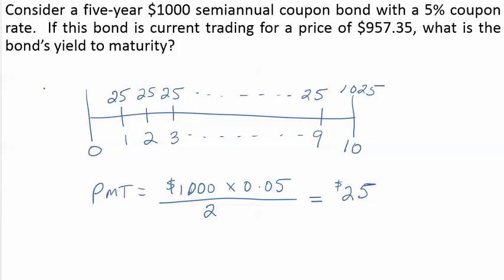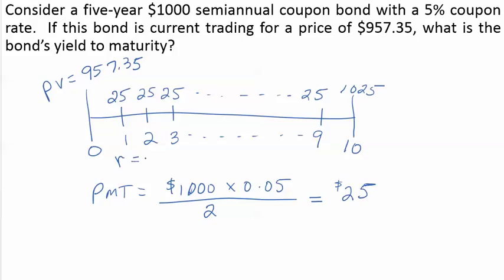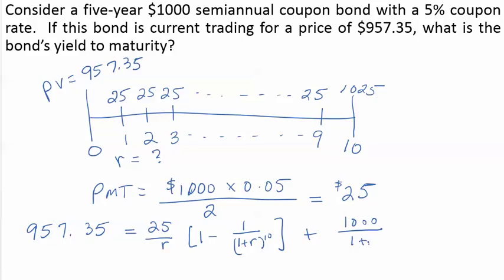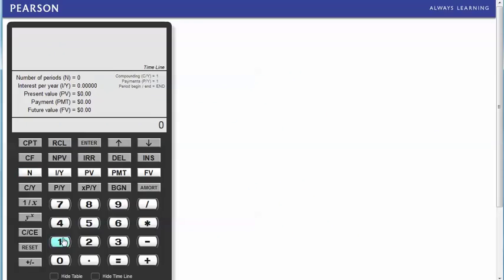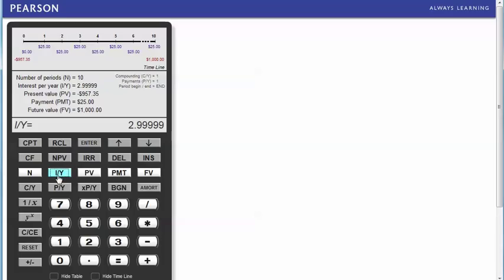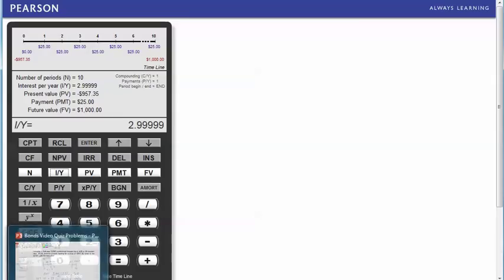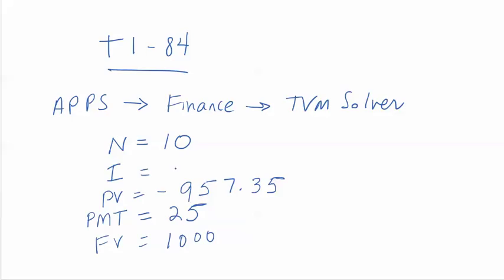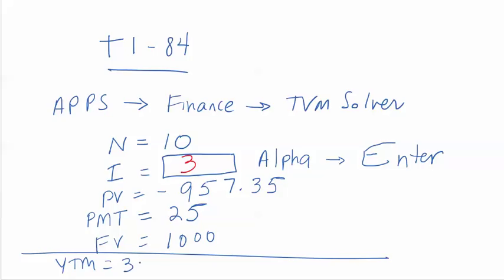Calculate the YTM of a Coupon Bond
This video explains the meaning of the yield to maturity (YTM) of a coupon bond in the coupon bond valuation formula and how to calculate the YTM using a financial calculator.